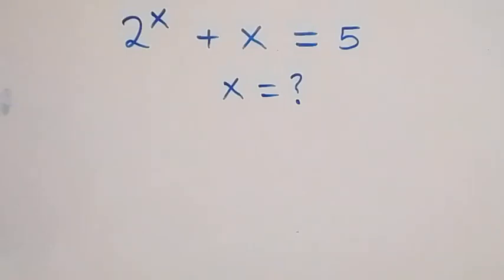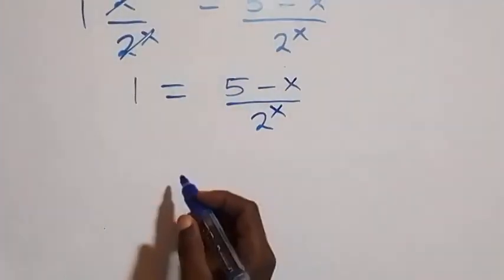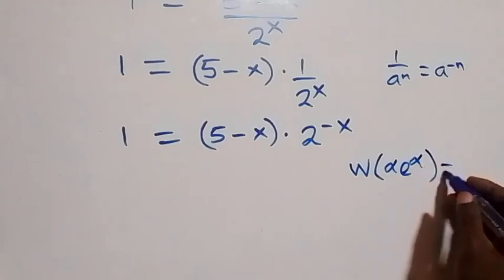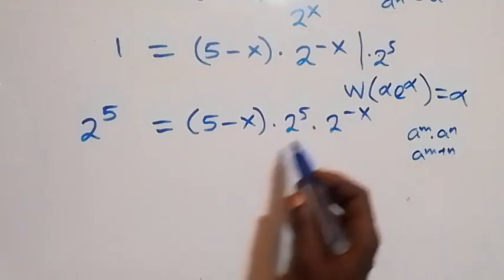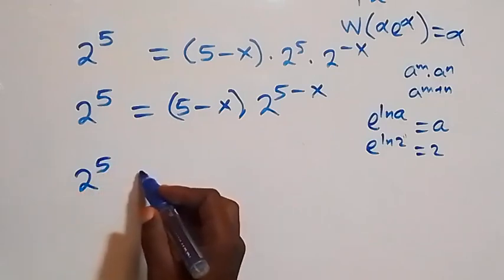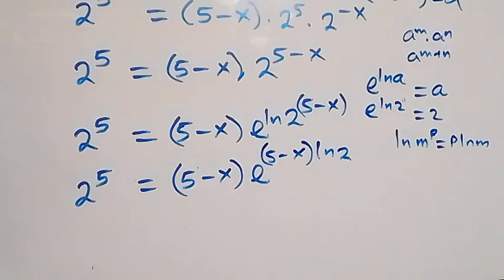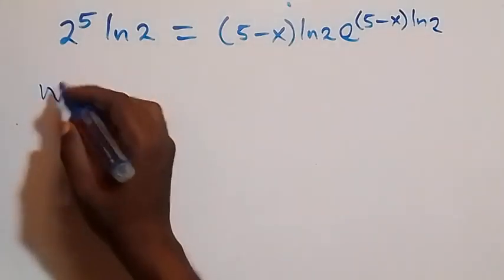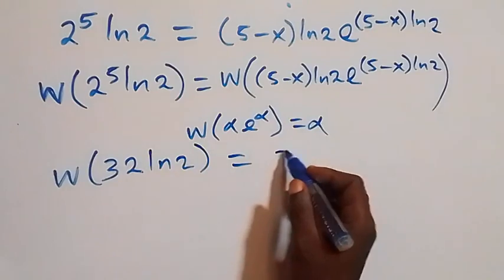Japanese | Can you solve this? | Math Olympiad Problem